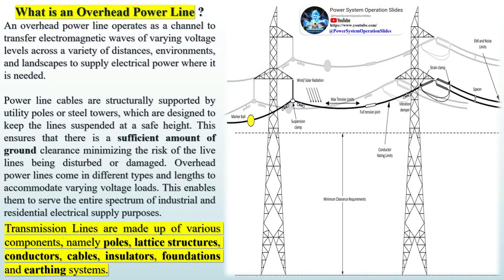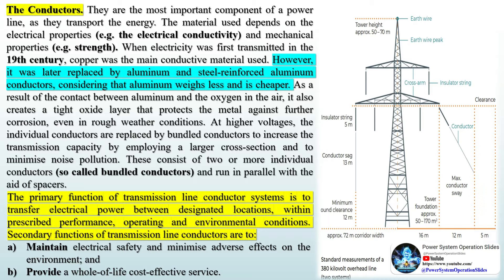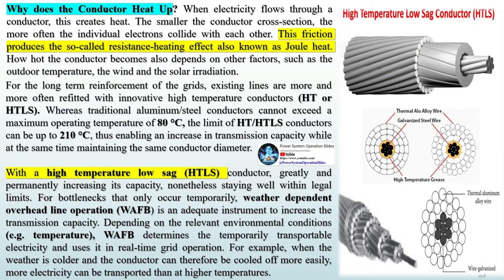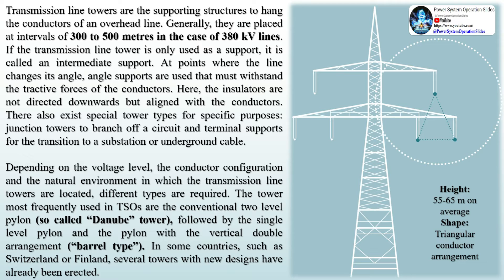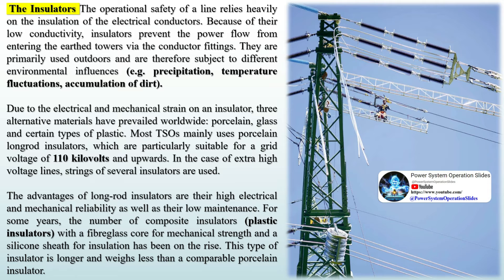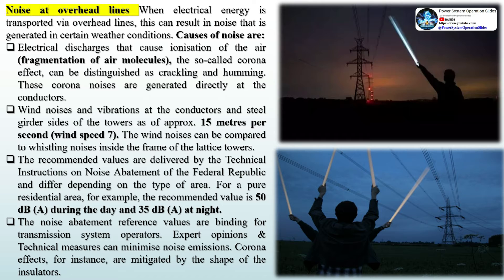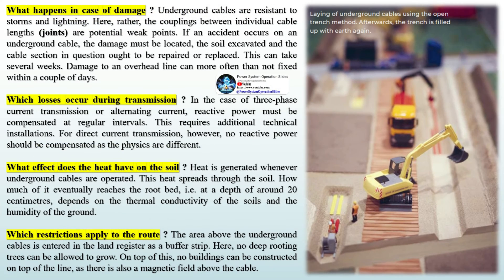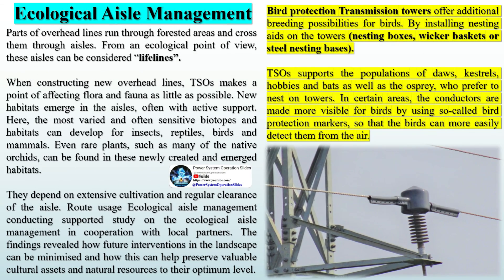What is an Overhead Power Line ? | Overhead Line Components ? | Transmission Line Structures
What is an Overhead Power Line ? An overhead power line operates as a channel to transfer electromagnetic waves of varying voltage levels across a variety of distances, environments, and landscapes to supply electrical power where it is needed.

Power line cables are structurally supported by utility poles or steel towers, which are designed to keep the lines suspended at a safe height. This ensures that there is a sufficient amount of ground clearance minimizing the risk of the live lines being disturbed or damaged. Overhead power lines come in different types and lengths to accommodate varying voltage loads. This enables them to serve the entire spectrum of industrial and residential electrical supply purposes.